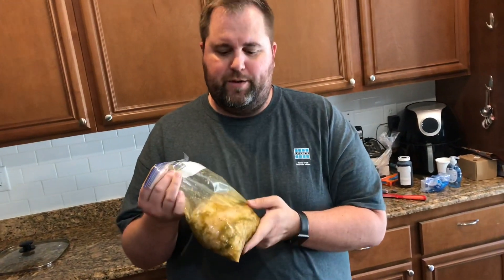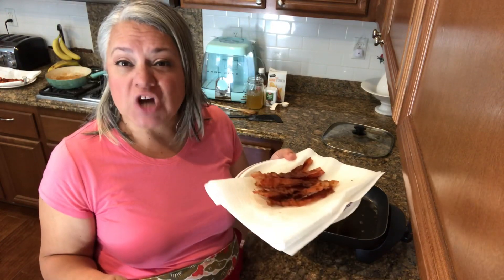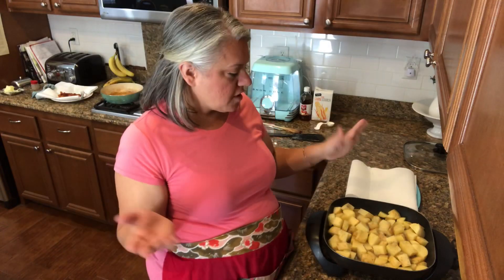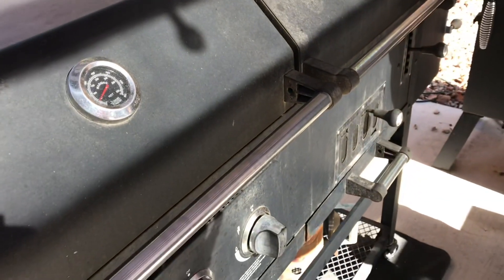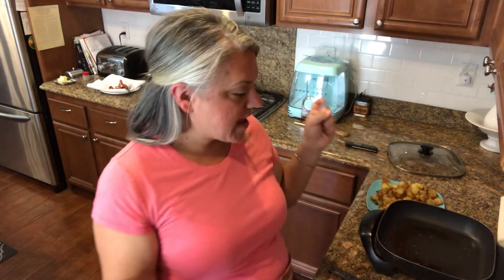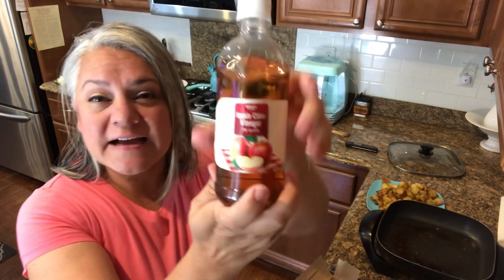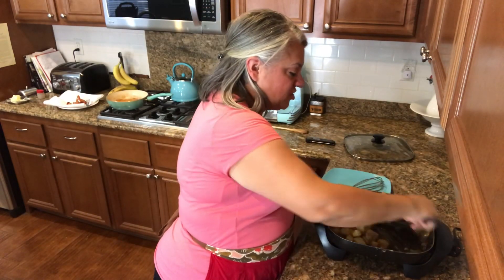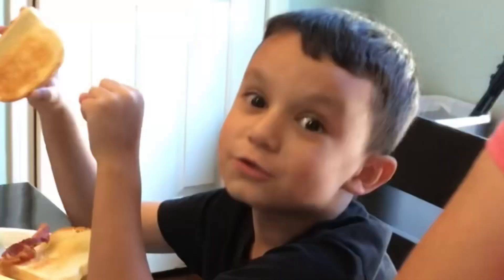German Fried Potatoes & Grilled Chicken | Grilling with Paul & Ines | Summer Grilling Ideas #4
Happy Friday!!! Yay for Grilling! Paul & I are bringing you some more Summer Grilling Ideas! Today's Menu : Chicken & Potatoes (with a twist) ...we hope you like them!

Previous Video: Family Q&A Part 2 | Answering Your Questions

 Cook With Me Using Sun Basket Video: ttps://youtu.be/zQRrzL49_YQ
Get a total of $50 off your Sun Basket, $35 off your first order, $15 off your second order by clicking here:

**Don't Forget that I'm doing a LIVE this Saturday June 22nd @ 2pm PST..Hope to see you there!!!**

Interested in never running out of ink?? Have an HP printer? I love this service & have been using it for years!!!  Here's a code to get you a free month